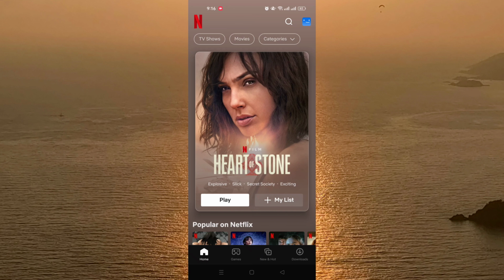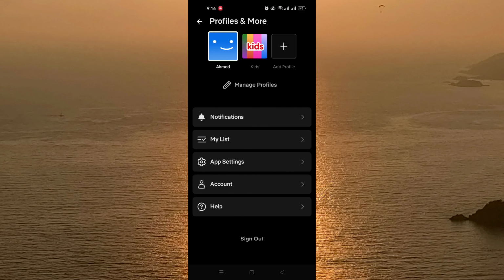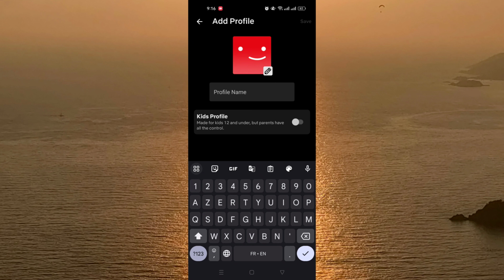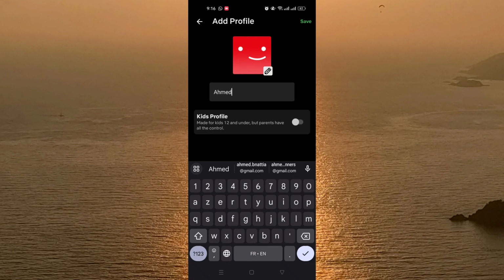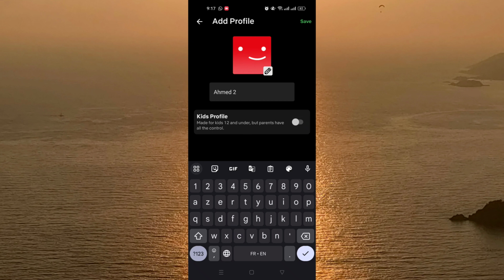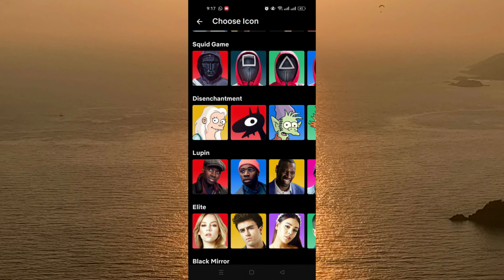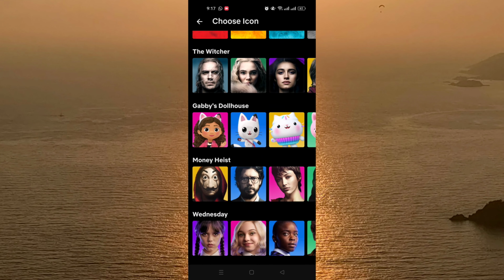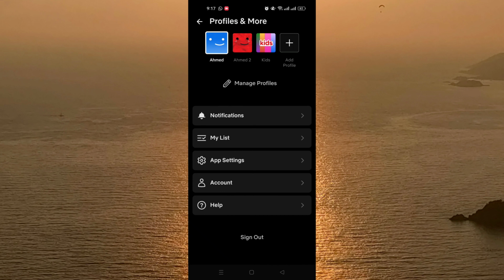✅ How to Create New User Profile on Your Netflix Account 2023 (Fast and Easy)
Discover how to easily create a new user profile on your Netflix account with this user-friendly video tutorial. Whether you want to personalize recommendations or keep your content separate, we've got you covered. In this step-by-step guide, we'll walk you through the process of setting up a new user profile, allowing you to tailor your Netflix experience to your preferences. Say goodbye to mixing up your watch history – follow our clear instructions to create a new profile hassle-free. Don't miss out on this valuable tip to optimize your Netflix account and enhance your streaming enjoyment. Watch the video now and learn how to create a new user profile on your Netflix account like a pro!